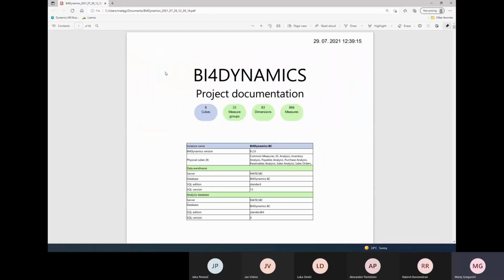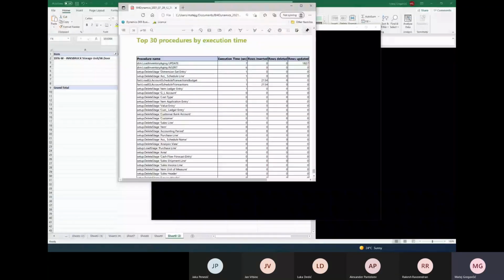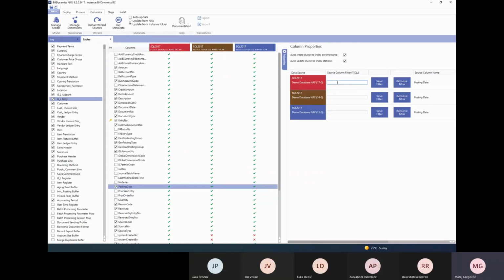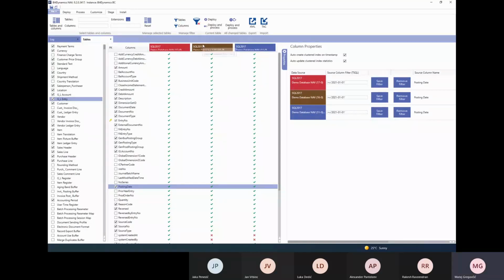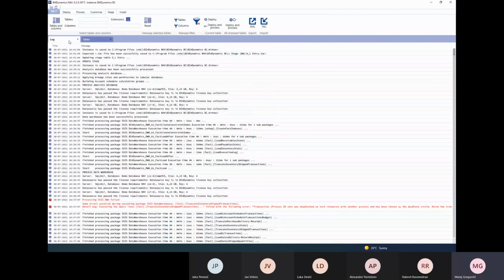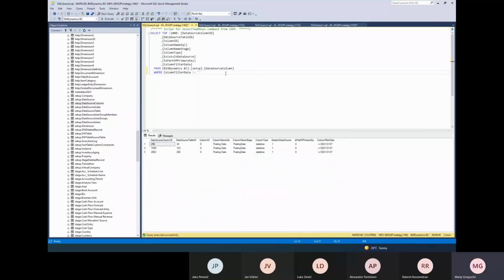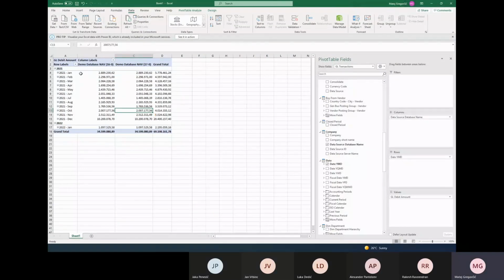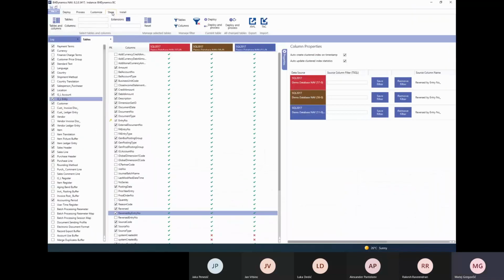3.2 - Installation Application Walk Through WP and Stage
This video is the second part of the walk-through session of the BI4Dynamics application. Hence, it will give you a more in-detail perspective of our solution and it will show you for what you can use the “Stage” section of our application.